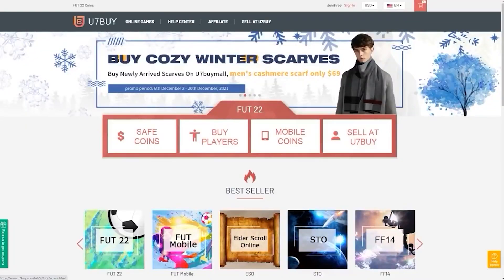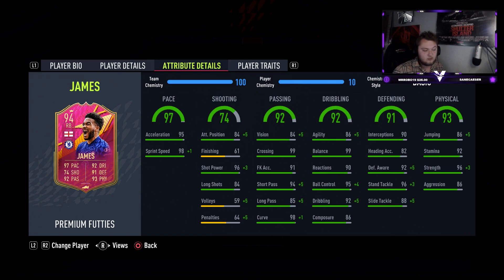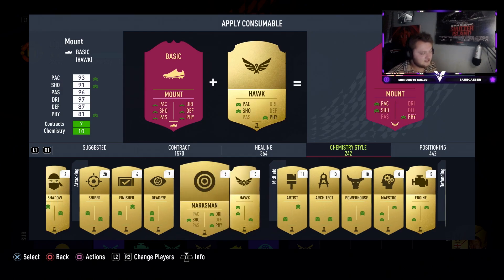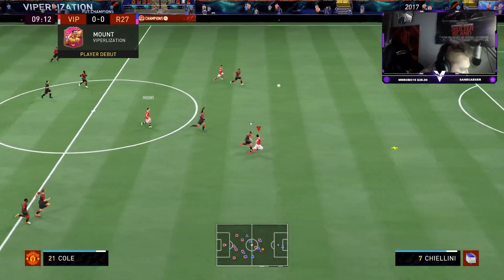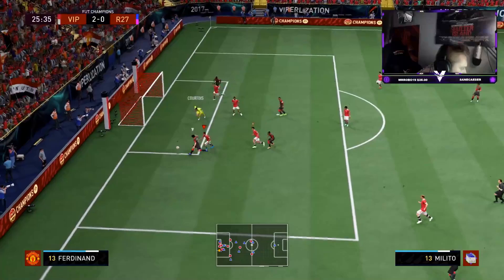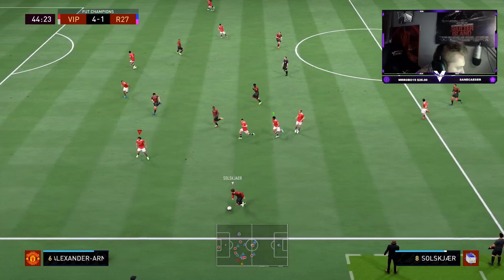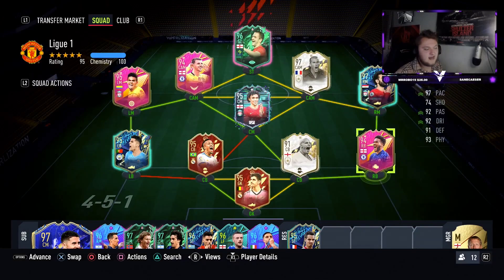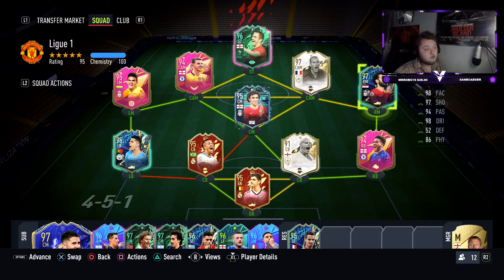THE BEST "FREE" CARDS ON FIFA 22?! 94 FUTTIES MOUNT x JAMES PLAYER REVIEW - FIFA 22 ULTIMATE TEAM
►► Enjoy Up to 5% free coins for every order!

Click on this link to sell your FUT Coins or your Account

In todays video, we review the best free cards on fifa 22, 94 futties mount x james, enjoy!